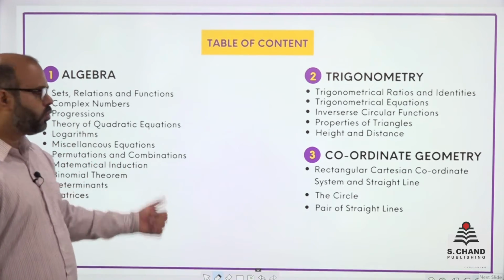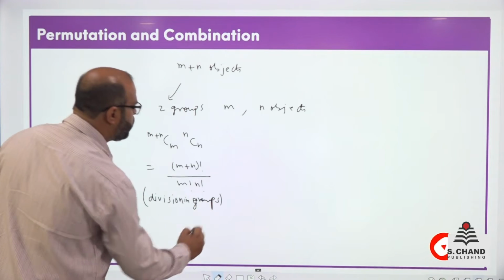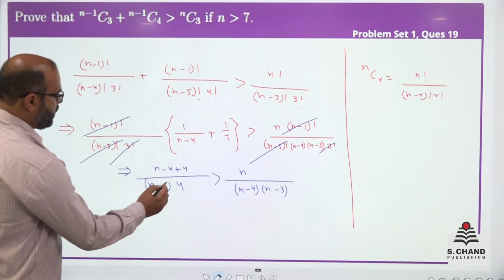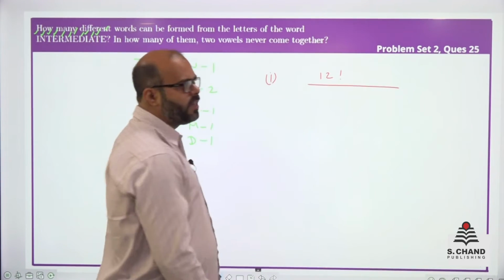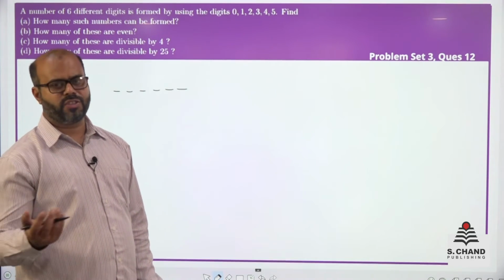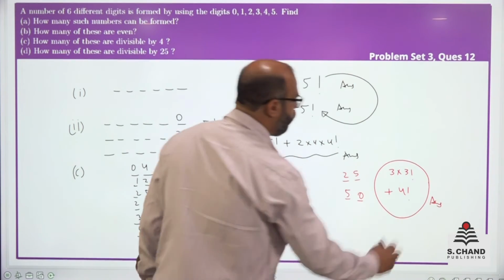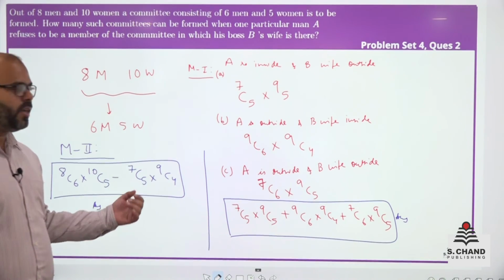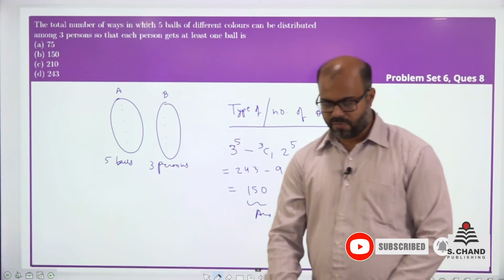Permutations and Combinations | Mathematics For IIT - JEE Main & Advance | S Chand Academy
You will get exposure to how problems on Permutations and Combinations topic appear in IIT-JEE Entrance Test (Main & Advance). Video will also help in arriving at the correct answer quickly related to Mathematics and its Applications. Video contains both descriptive and short cut methods for solving questions.